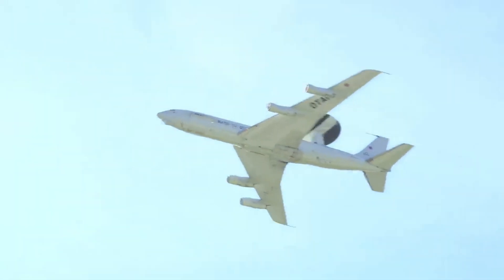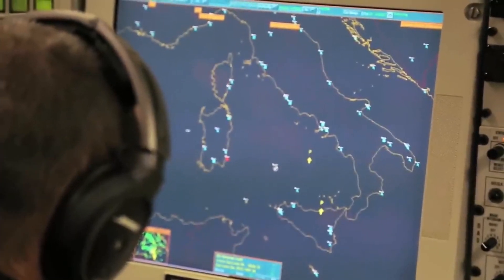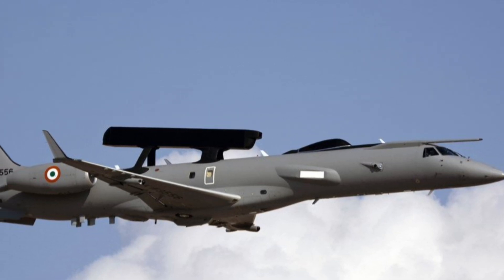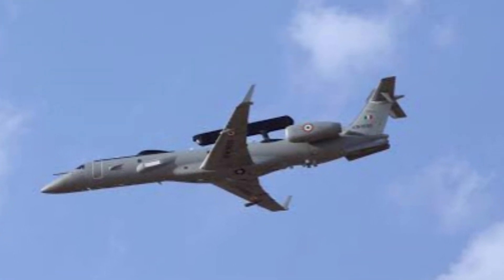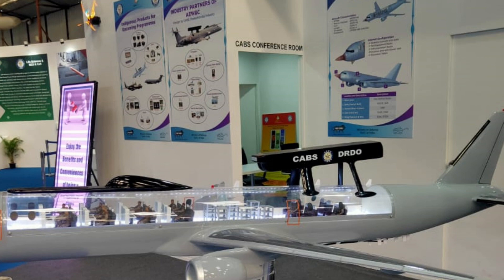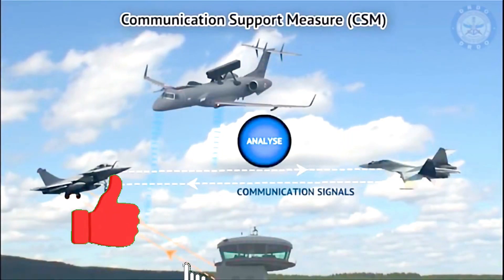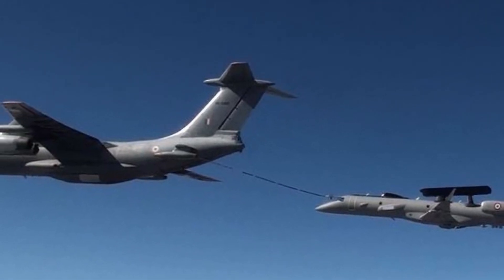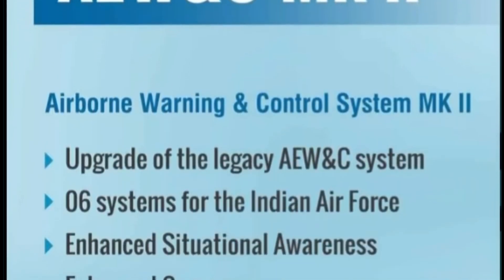AERO INDIA 2021: Big update on NETRA AEW&C MarkII | Netra to perform maritime surveillance role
Why we need AWACS?

The modern era air warfare is evolving from a dog fight to a electronic warfare. The airforce with better RADAR, electronics & avionics will have the upper edge. The AWACS has a key role in this and has emerged as the 21st century "Eye in the Sky". AWACS are the flying radars with an extended range. They can detect the movement of fighter jets in enemy territory from border areas without even violating the enemy airspace.  These can also be used for maritime surveillance role. India is already operating P8I Poseidon jets that can not only detect submarines but can hunt them down with torpedoes.

The IAF currently operates two indigenously-built Netra and three Israeli-Russian-made PHALCON early warning aircraft. However, looking at the present challenges India is looking for additional aircraft to address the surveillance vulnerabilities along the Indo-Pak and Indo-China borders. The current plan is to build six more AWACs at expected to cost roughly Rs 10,5000 crore.

Netra AEW&C:

The DRDO's Airborne Early Warning and Control System (AEW&CS) is a project by DRDO to develop an airborne early warning and control system for the Indian Air Force. It is also referred as NETRA Airborne Early Warning and Control System (AEW&CS).

It is a force multiplier system for detecting & tracking of enemy/hostile aircrafts/ UAVs. It also enables to identify, assess the threat and take actions to guide interceptors for neutralizing those threats. The system is fully net centric, with complete command and control functions with two way communication link between  ground and airborne operators. As a command centre, it enables onboard operators to select, command and guide specific interceptor aircrafts towards enemy threat efficiently and neutralize them.

Features & Specifications:

The present Netra AEW&C is built on Embraer ERJ145 airplane. The Netra has an active electronically scanned array (AESA) primary radar with IFF. IFF enables to differentiate between the friendly and hostile jets. It has two radiating planar arrays assembled back to back mounted on top of fuselage in an AAAU(Active Antenna Array Unit). It provides a coverage of 240 degrees.

The system will also have ESM (Electronic Support Measures) and CSM (Communications Support Measures). The Datalinks & SATCOM (Satellite Communication System) has been provided between the AEW&CS, fighters, and ground-based control systems. The aircraft will also have a comprehensive self-defense suite. The avionics suite will be linked via a data handling system, controlled by Mission computers.

The Netra AWE&C is also capable of mid air refueling and infact its the first transport aircraft of IAF to have this capability.

Enhancements:

Learning from the Netra AWE& C program, DRDO is working towards its Mark-II variant and multi mission aircrafts. It is going to have a budged radome for Maritime surveillance Radar. Its existing AESA Radar is also going to get upgrade to an extended range of over 450KM and ability to detect low observable targets such as drones and stealth fighters. This will add additional capability to Netra to perform even maritime role.
Belongs to their Respected Owners and we do not claim
rights...but under this,๐‘ we are using them ๐